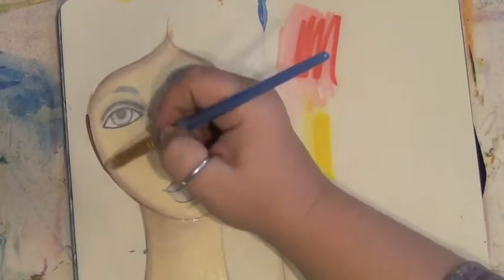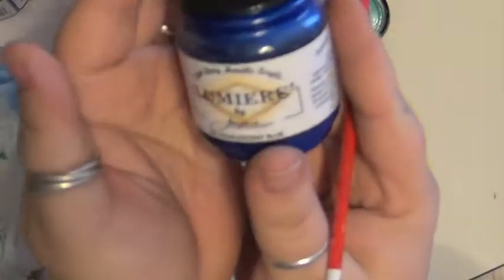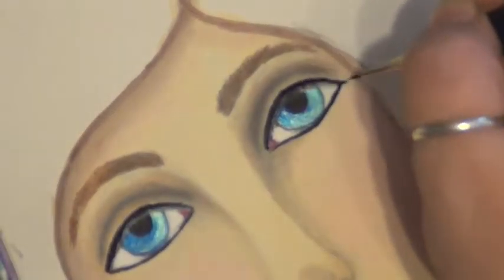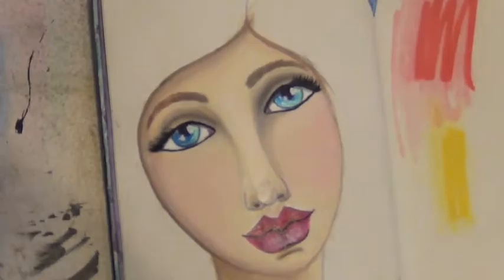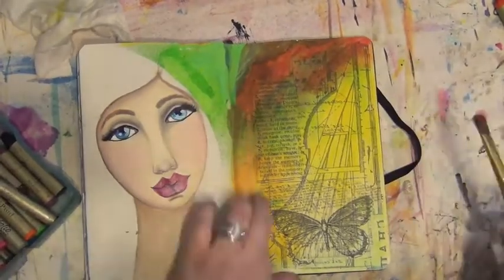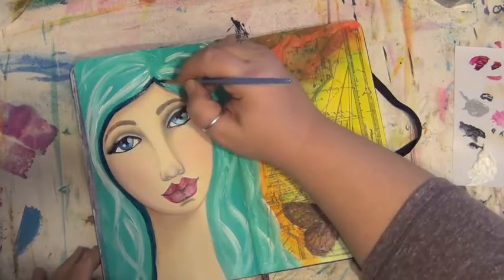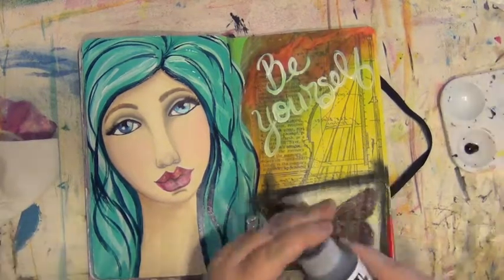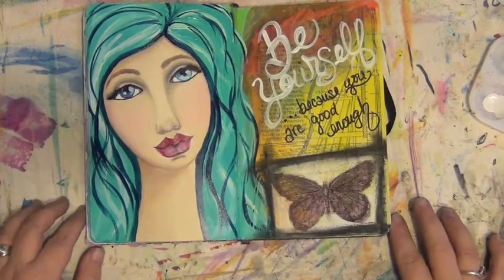Mixed Media Art Journal Page - How-To - Acrylic Painting - Be Yourself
This is an art journal page with one of my pretty girls. See my technique for soulful eyes.